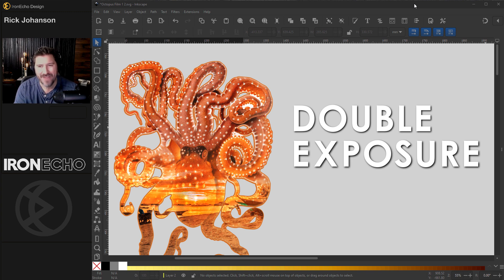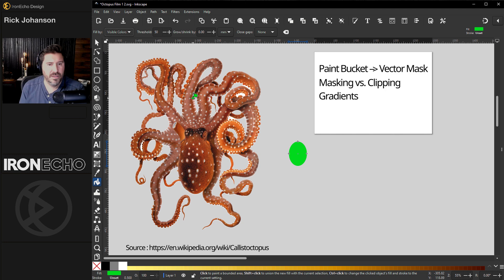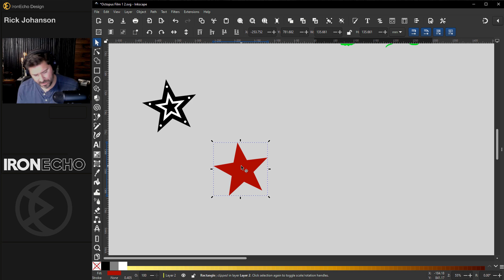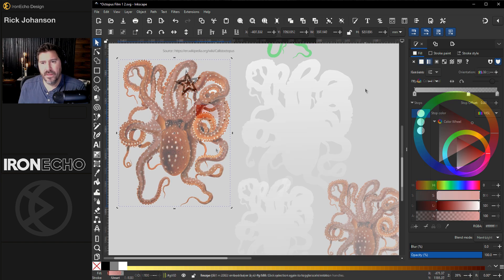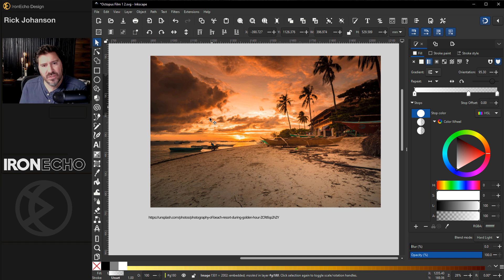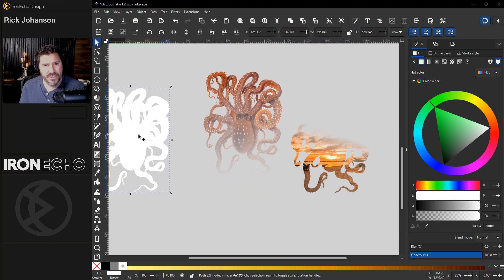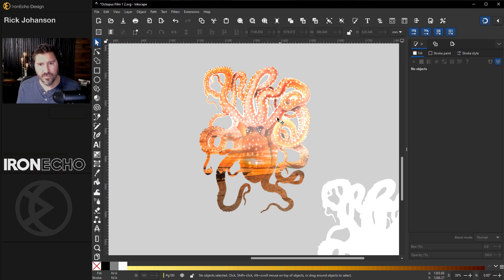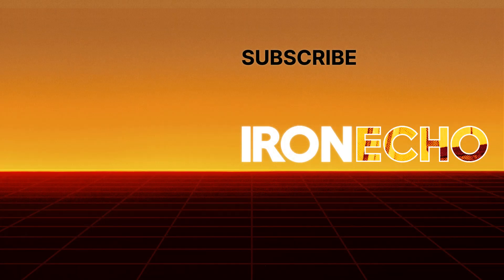I'm back! Inkscape Double Exposure Tutorial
Inkscape Tutorial with Rick Johanson showing you how to create a double exposure graphic design. Follow along learning the basics of Inkscape in this free course. Step-by-step instruction on how to use the vector masks, gradients as well as a lesson in masking vs. clipping.  Octopus Sunset final product. Source images:

📝 LEARN THE BASICS OF INKSCAPE:
SLOW Inkscape Guide for Beginners: